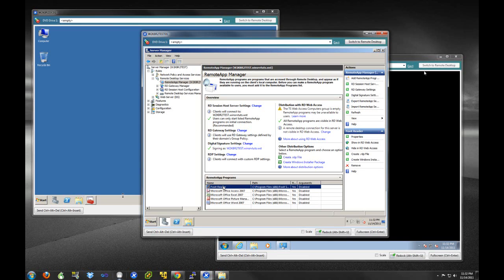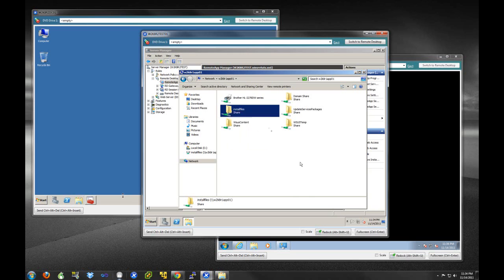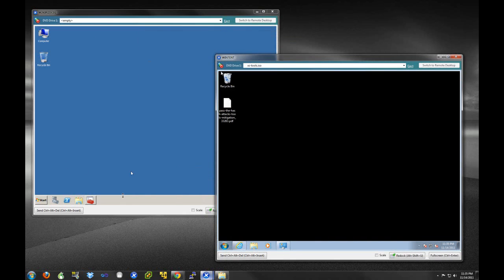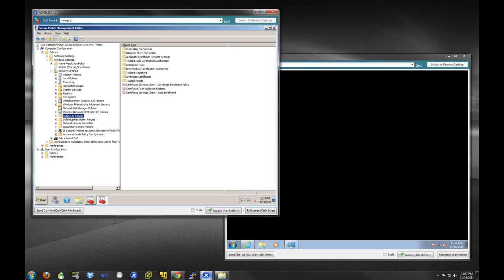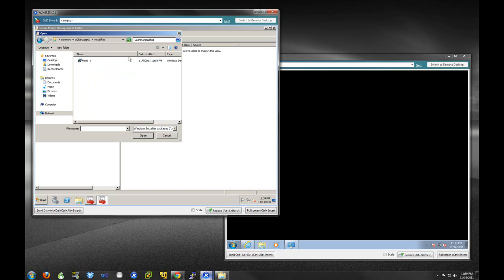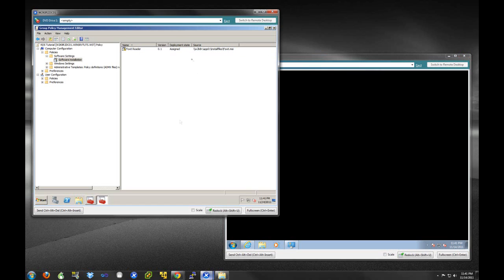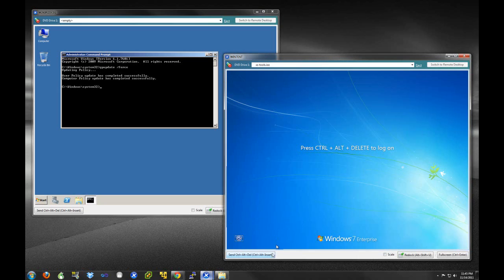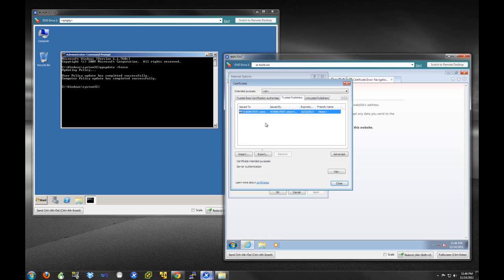Configuring RDS Application and Certificate Deployment Through Group Policy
This is the third part of our Remote Desktop Services ( RDS - Formally Terminal Server) video series.

In this video we will take the MSI files that we exported from our RDS server in the last video and, publish then by using Group Policy.  In addition we will import the certificate that we generated in the installation process and push the certificate to our Internet Explorer "Trusted Publishers" section.

It is good to know you can install most any MSI file through Group Policy in the manor we are displaying in the video, so this is really a very powerful tool to have at your disposal.